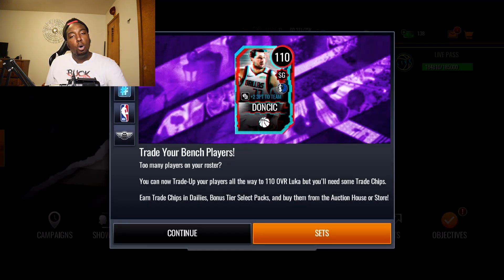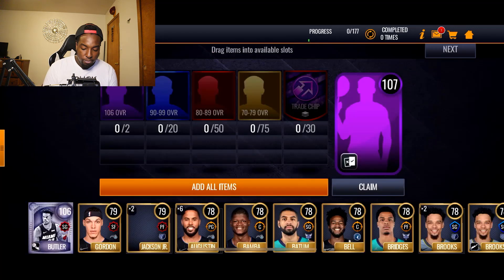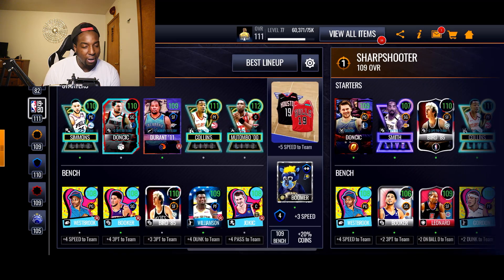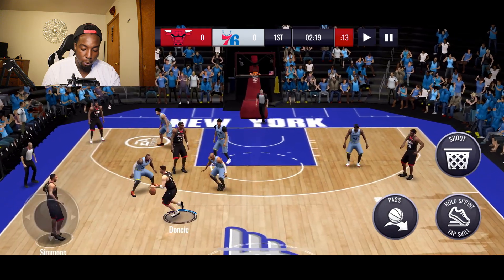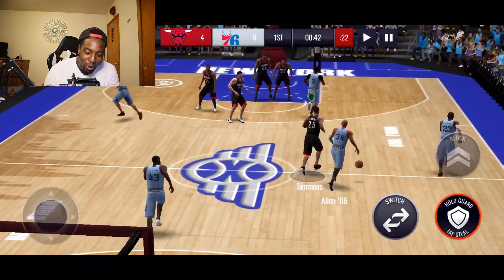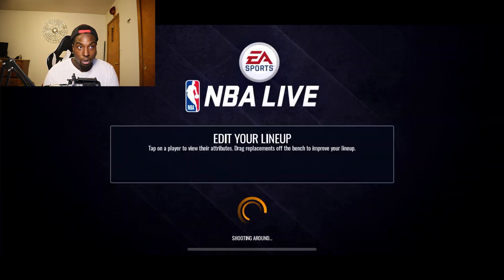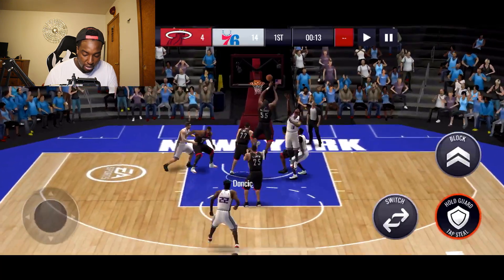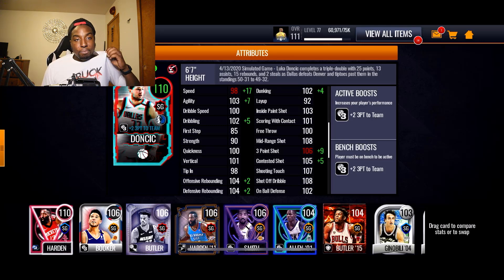110 OVR TRADE UP MASTER LUKA DONCIC GAMEPLAY!!! NBA LIVE MOBILE SEASON 4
Add me on Snap - Ult1mateBuckeye